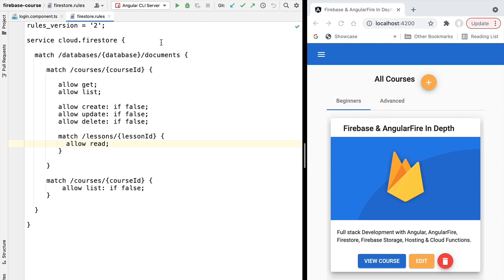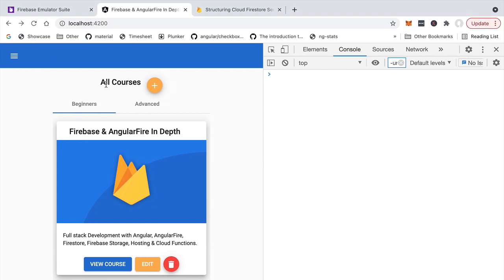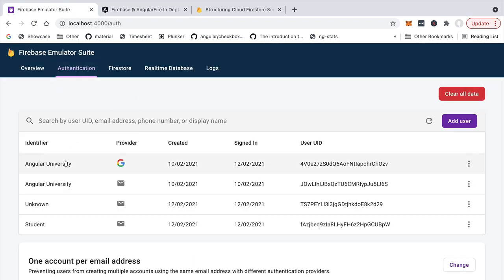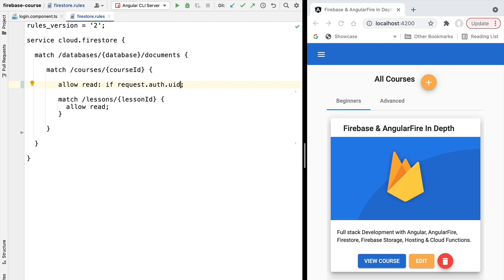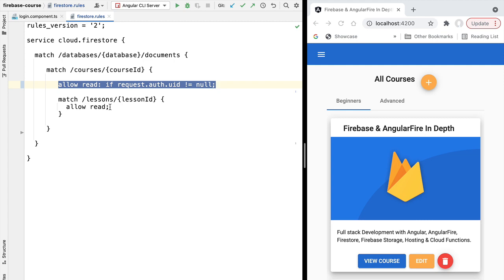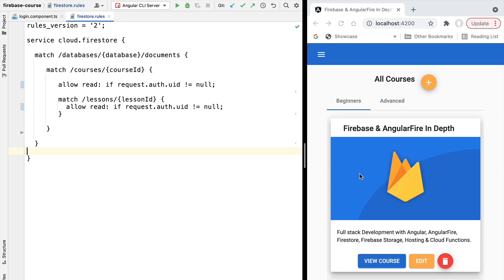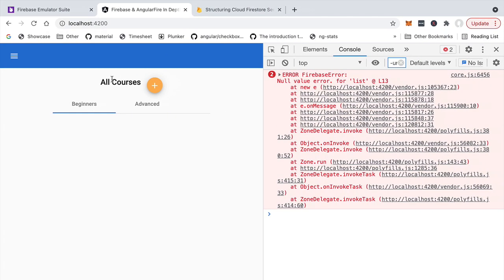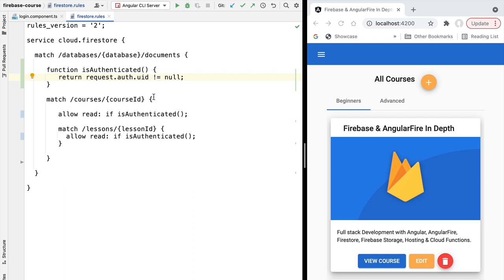💥 Checking if a User Is Authenticated Using Firestore Security Rules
This video is part of the Firebase and AngularFire In Depth Course